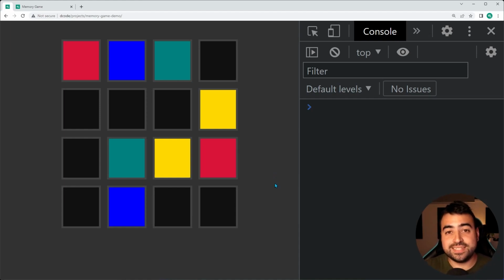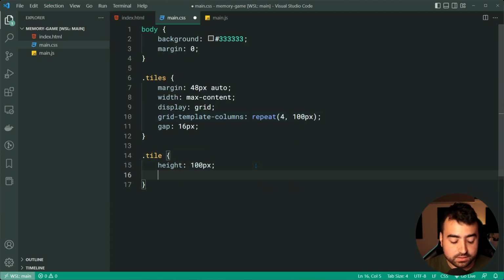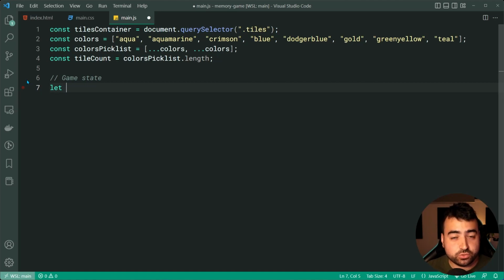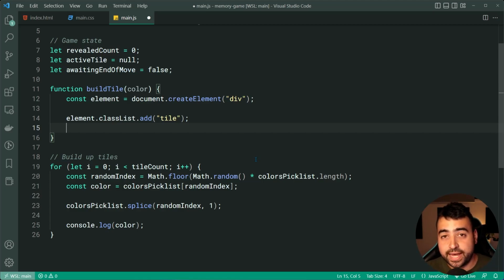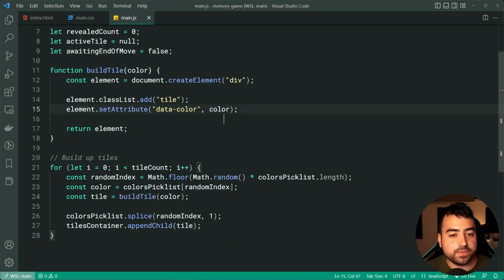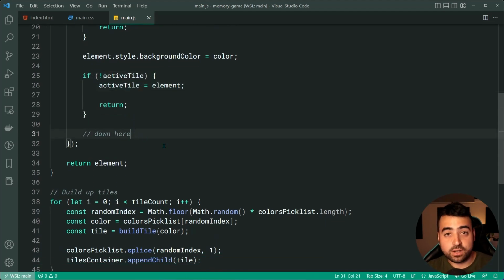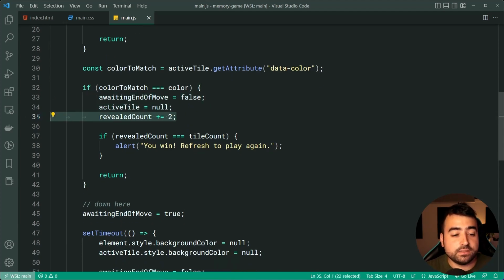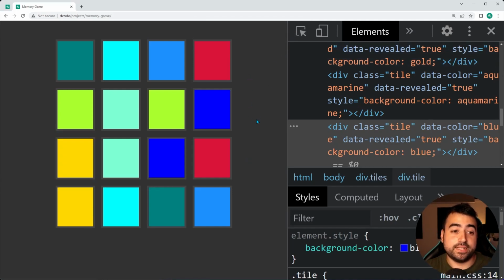Learn the JavaScript DOM With This Project - Memory Game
The best way to learn the JavaScript DOM is to build something with it. In this video, we'll be building a memory game.